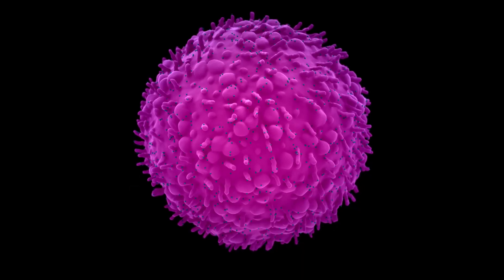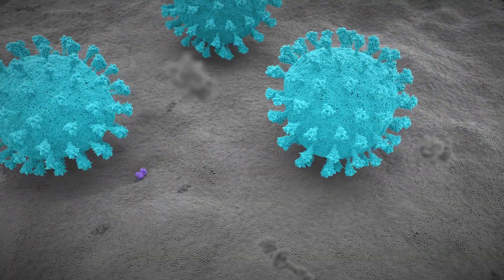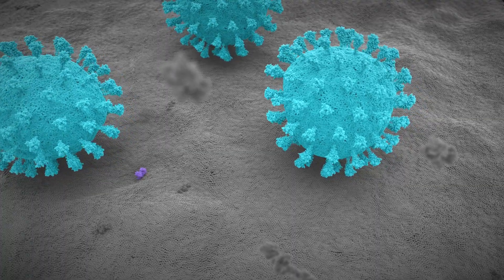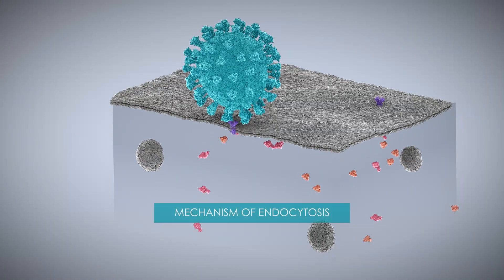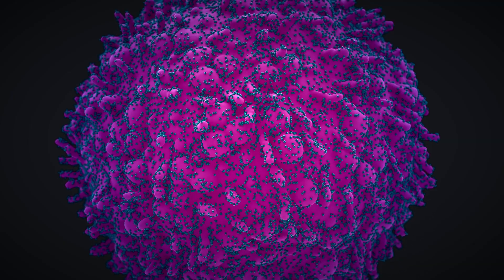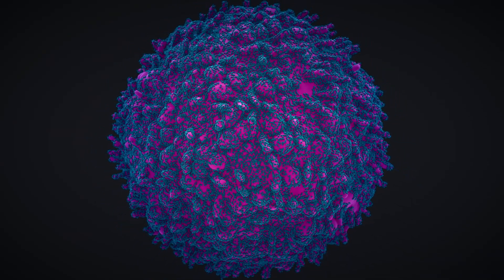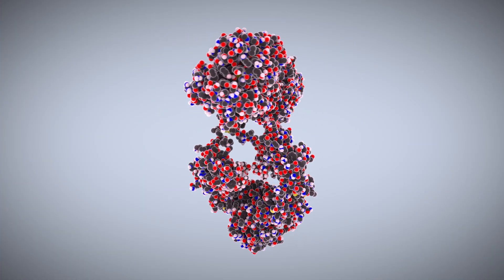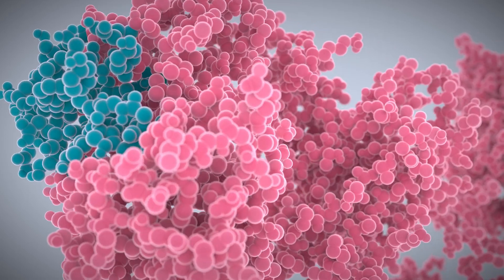Find and neutralize: Immunoglobulins vs Coronavirus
The pandemic of the new severe acute respiratory syndrome coronavirus 2 (SARS-CoV-2) has been posing great threats to the world in many aspects. In order to understand how best to neutralize the enemy, scientists from all over the world had to throw their energy into studying the structure of the virus and its behavior in the human body. We tried to collect the most relevant data on the structure of the coronavirus (2019-nCoV) into one coherent model and show you how the virus enters our cells and who protects us.

On the basis of PDB structures 6y3y, 5x29 and surface modeling we modeled the structure of the coronavirus. Some of the structures were just the models, since we simply could not find some real SARS-CoV-2 proteins in the open access. Nevertheless, we have modeled the most important scene of the binding of spike proteins (6vsb) and their interaction with the ACE2 receptor (6m17) with great precision.

By the way, this is how the coronavirus enters our cells — the spike proteins have an affinity for one of the receptors on the surface of human epithelial cells, ACE2. After that, the virus is absorbed by the cell by endocytosis. As you can see, in order to show this, we also needed to model an epithelial cell (made from scratch using photomicrographs) and its lipid bilayer (on the base of 2mls structure). Based on 2bvk, we modeled oligosaccharide chains that form a glycocalyx on the surface of the cell membrane.

Also, in order to give the scene of life, the cell surface was decorated with a 6bqn structure of the human epithelial sodium channel, 7a5o mucus protein was placed in the outer space of cell, and 6yyt polymerase protein and several hand-modeled membrane vesicles were placed in the inner space. These are all structures that do not play an active role in this video, only decorate the space.

Finally, the protagonist of our story, immunoglobulin, was made based on the structure of 1igt. Of the five classes of immunoglobulins, we chose only IgG. We showed no B-lymphocytes and no cascade of immune responses, because our strength is limited.

The world is fractal and infinite, so we had to choose a certain level of accuracy in seeing the world of cells, molecules and atoms. We depicted the atoms in the form of balls, did not model the bending of the immunoglobulin molecule, did not show the contents of the internal cavity of the virus. We think about all of these and will definitely take it into account in our future projects.

Sincere thanks to the open «Protein Data Bank», this video would not exist without it.

6vsb protein spike
2mls membrane bilayers
6m17 Structural basis for the recognition of SARS-CoV-2 by full-length human ACE2
6bqn Structure of the human epithelial sodium channel by cryo-electron microscopy.
2bvk The polysaccharide hyaluronan (HA) is a ubiquitous component of the vertebrate extracellular matrix with diverse physiological roles from space-filling to acting as a scaffold for other macromolecules.
7a5o Human MUC2
1igt IgG
6y3y  Human Coronavirus HKU1 Haemagglutinin-Esterase
5x29 E protein pentameric ion channel
6yyt replicating SARS-CoV-2 polymerase